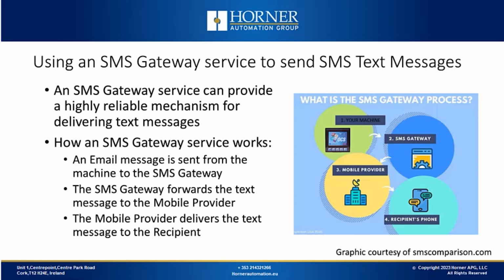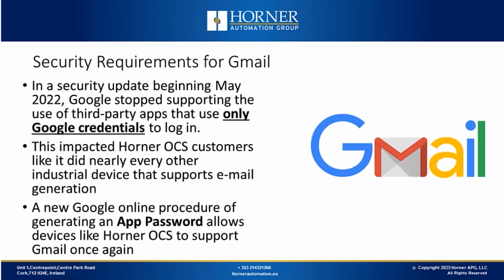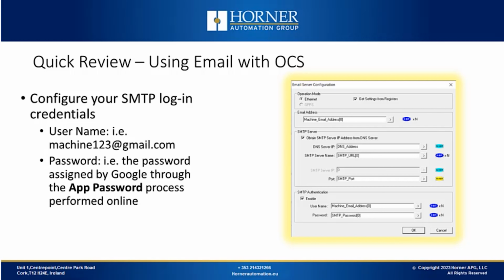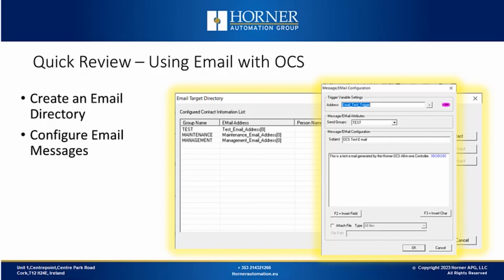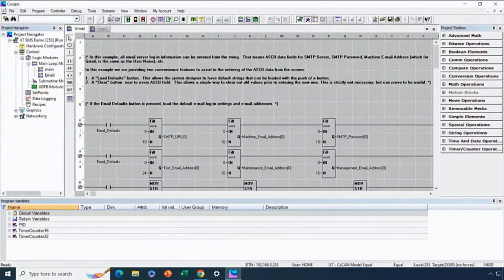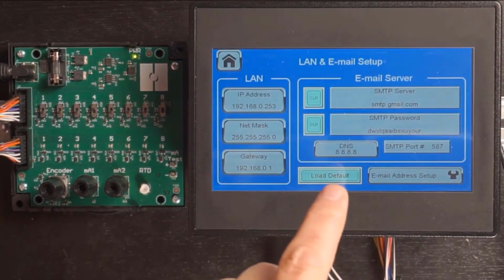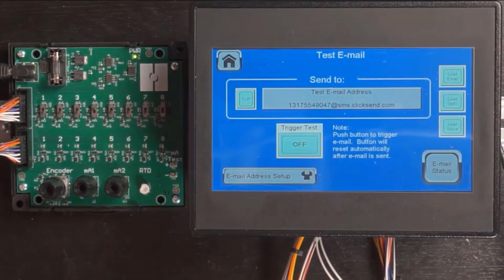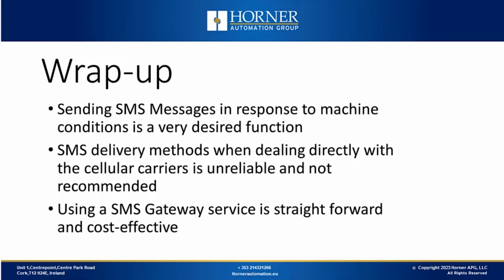Sending SMS Text Messages from the Horner OCS using an email to SMS service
For years, sending SMS Text Messages from a machine was as simple as sending an e-mail to a special carrier account.  But for whatever reason - that method is no longer reliable in most regions for most carriers.  Check out our webinar as we show you an inexpensive, reliable method to automatically send text messages from your Horner OCS.